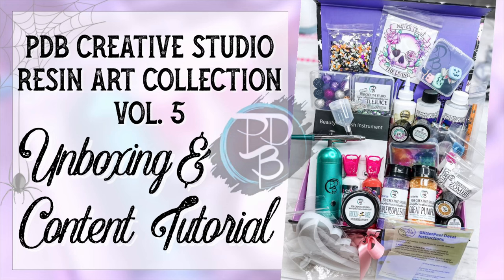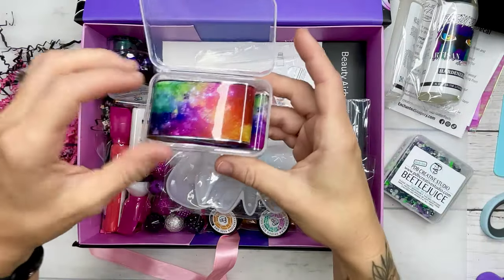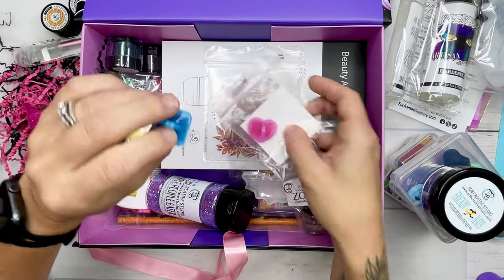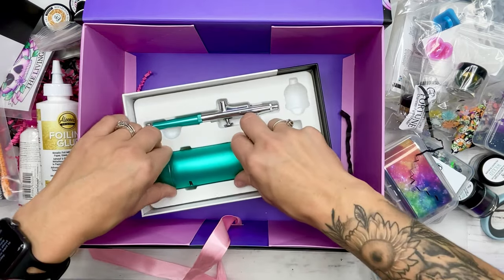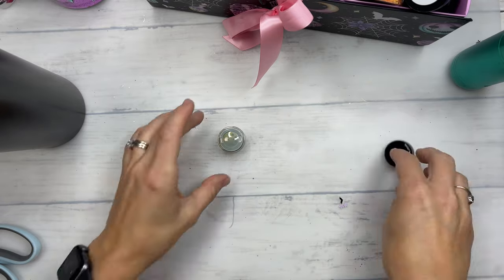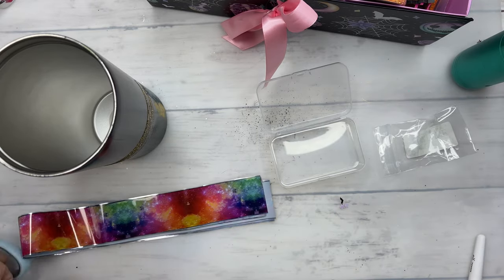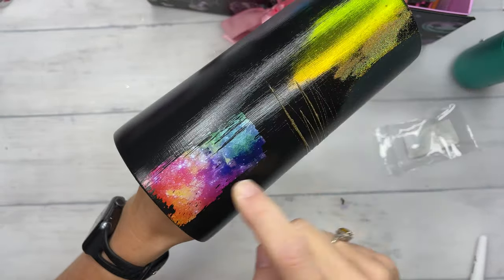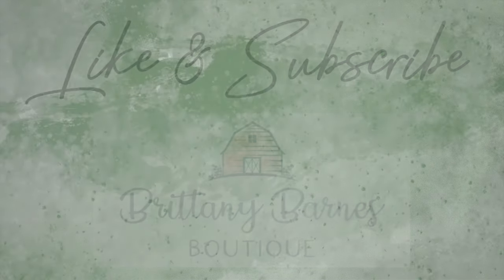PDB CREATIVE STUDIO RESIN COLLECTION VOL. 5 UNBOXING AND CONTENT TUTORIAL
Hey Yall! PDB Resin Collection Vol. 5 has sold out. However, some items may release with time on the PDB website and of course there will be another box in the future. For updates on those items and box, be sure to join Brittany Barnes Tumbler Art Group on Facebook.

I will link all materials and additional instructional videos below as well as any items i see that may be purchased elsewhere :)

-you will find similar items here such as Glitters, Micas, Pigment powders, Pattern Straws and MORE!

Airbrush Paints